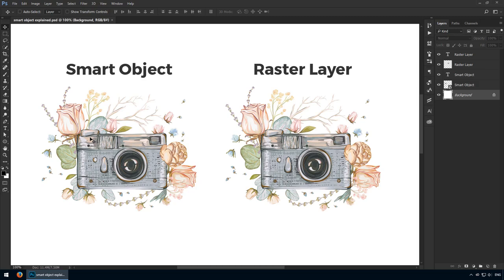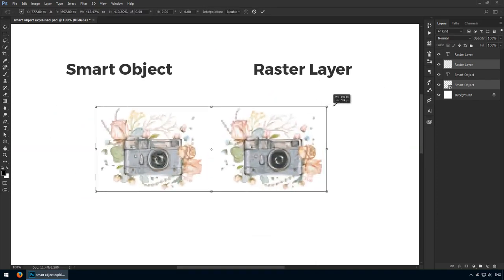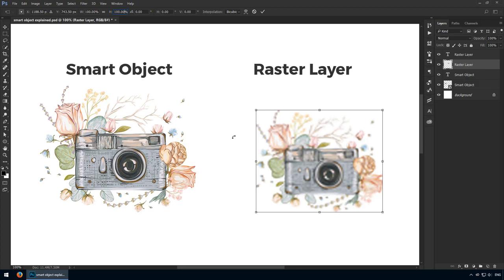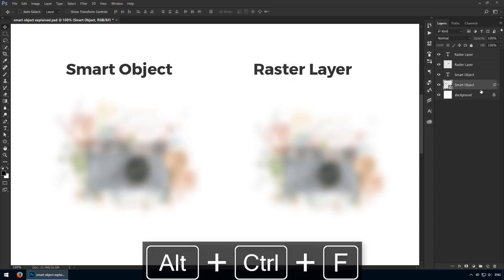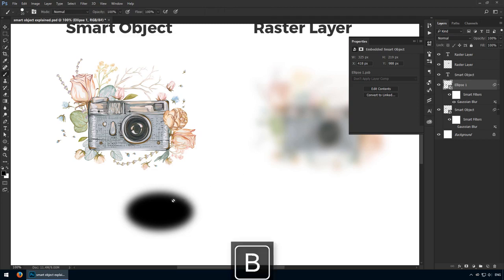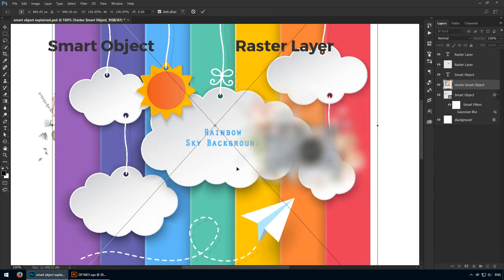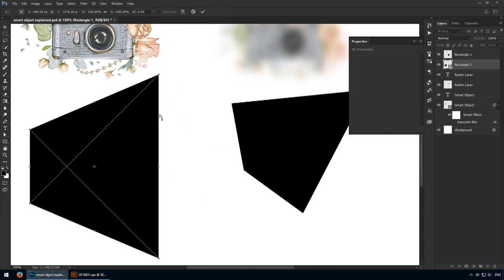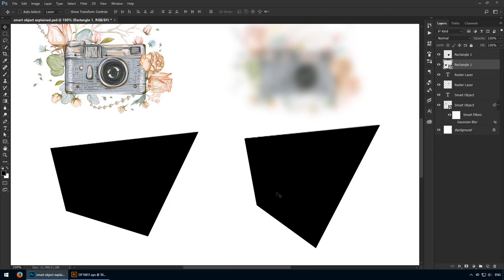1 Smart Objects Explained